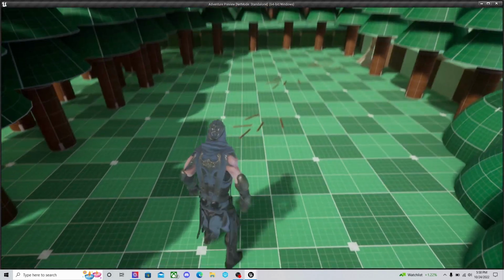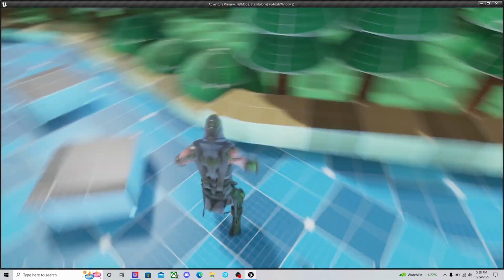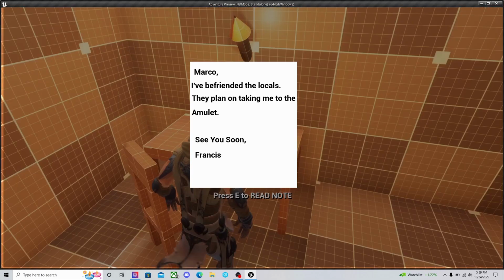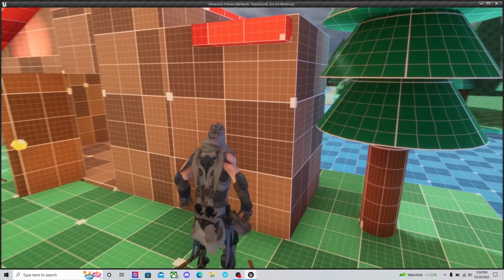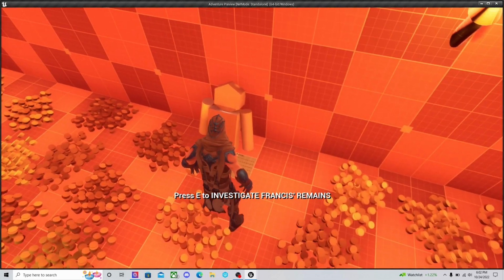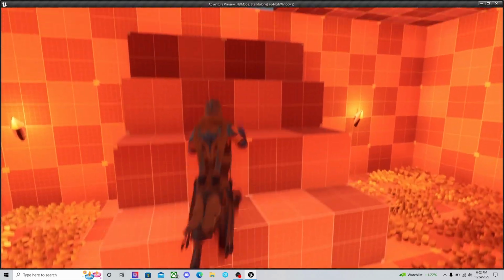Adventure Level Design (With Commentary)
Playthrough of Adventure level with added design commentary